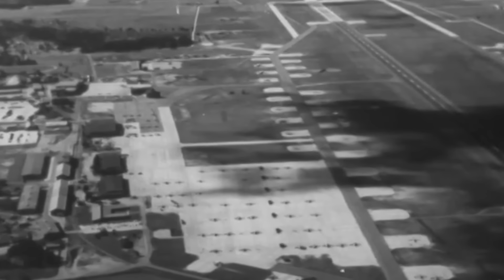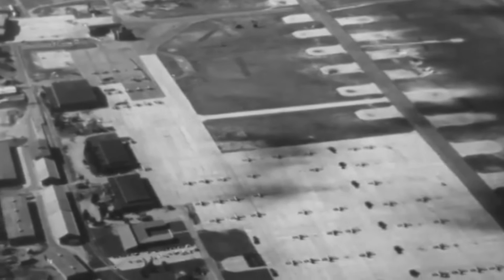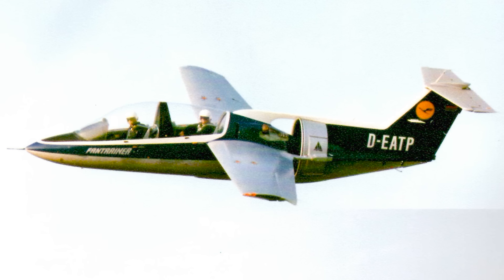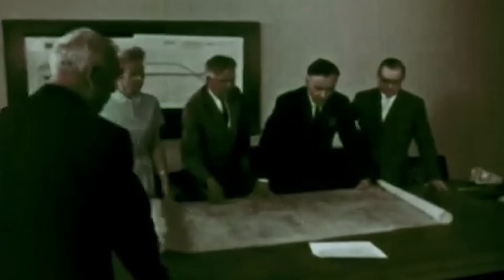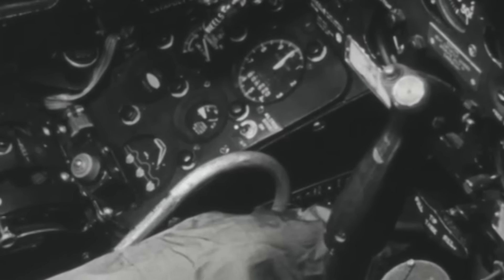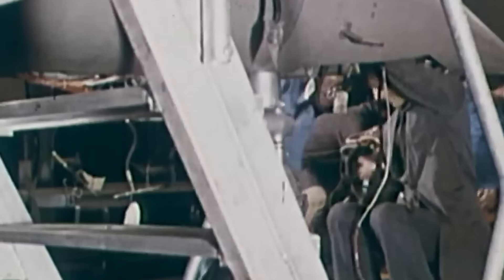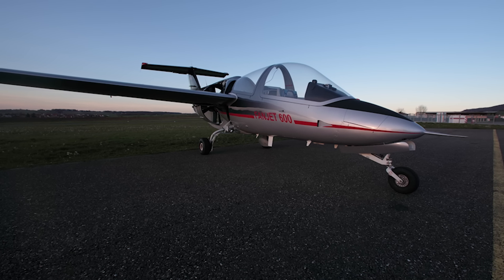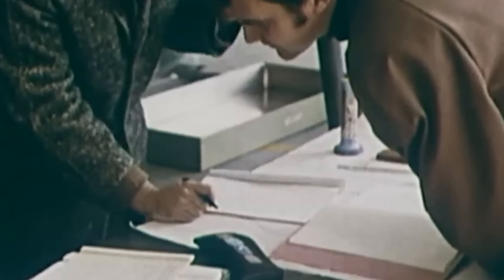The Stunning Plane that No One Really Trusts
During the 1960s, advanced military trainers evolved alongside complex fighter aircraft, demanding better pilot preparation. Amid the rush, a small German company named Rhein Flugzeugbau, RFB, embarked on an unconventional idea; they set out to build a jet that wasn’t a jet at all.

The Fan Trainer was a military trainer pretending to be a fighter jet by replacing the actual engine with a ducted fan behind the cockpit - an approach that offered jet-like agility at a reduced operating cost.

So RFB created a fighter jet like no other, one that has fascinated aviation enthusiasts for decades and is looking to make a comeback…